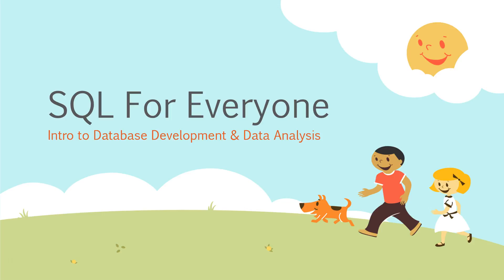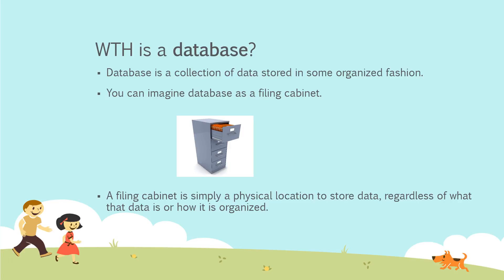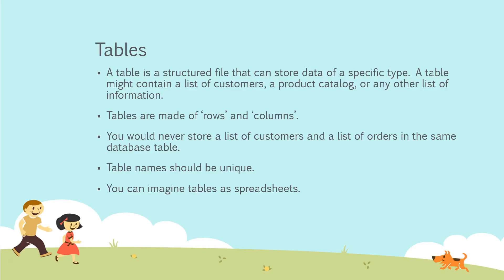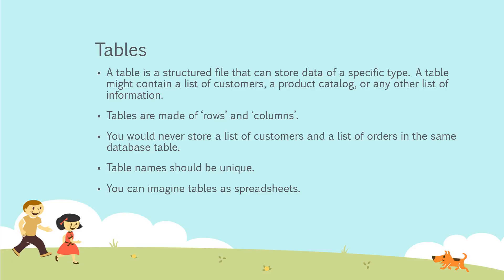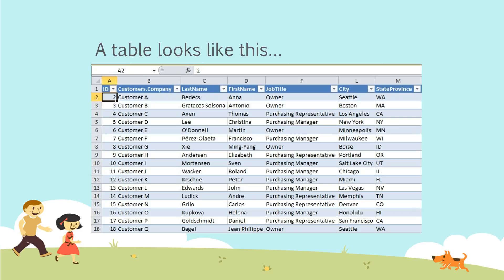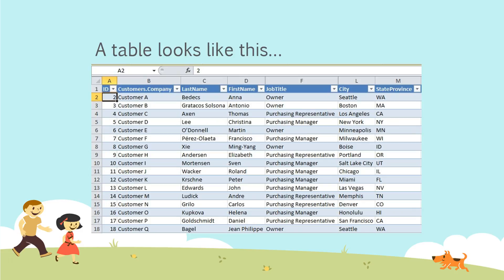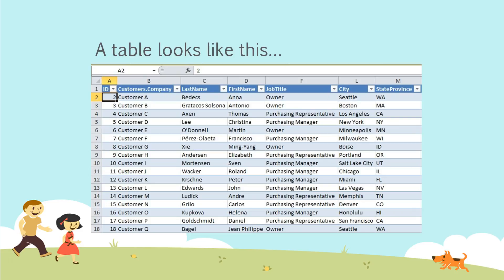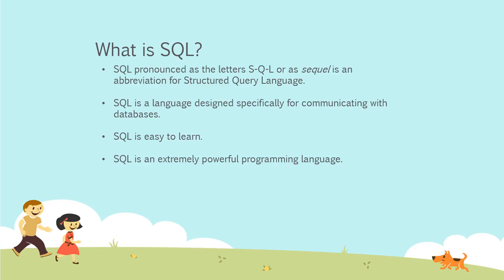SQL For Everyone - Tutorial 1 - Database Basics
Learn the basics of databases in this intro video. Learn how databases are similar to excel spreadsheets and filing cabinets and how you use databases on daily basis.

Any questions, post it in comments OR post it on reddit.